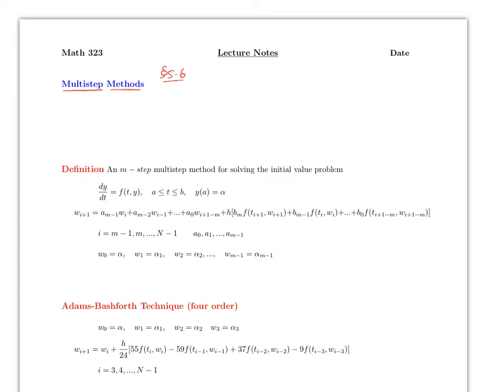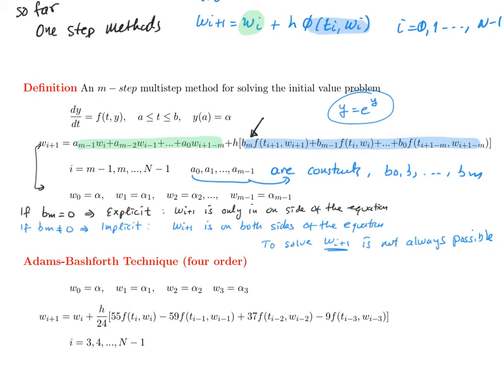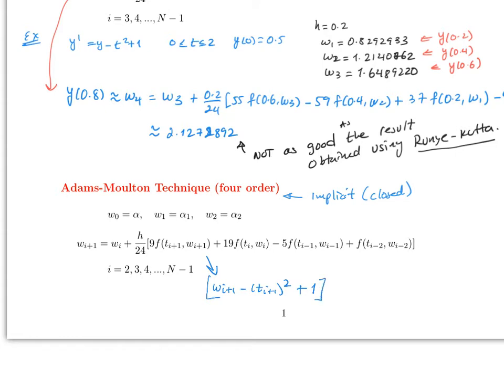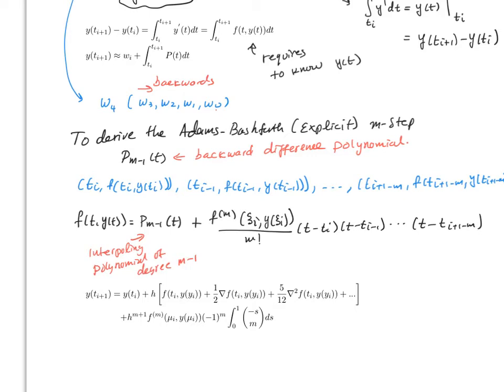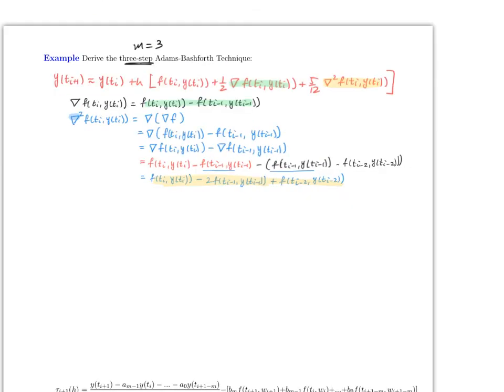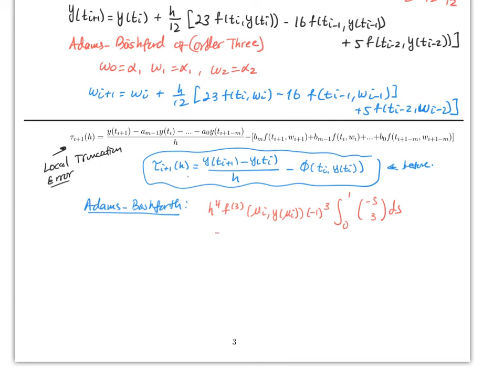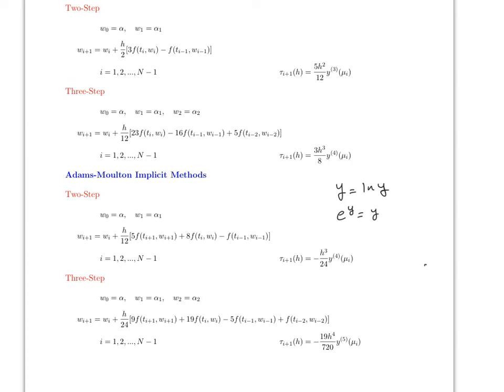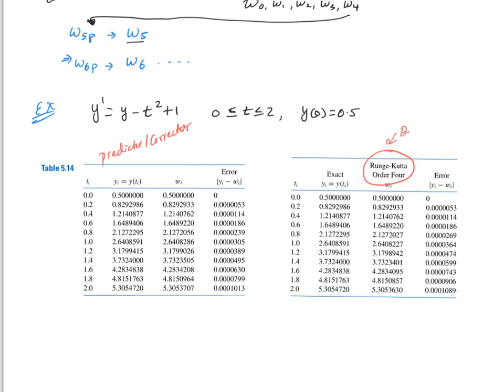M 323 ln sec 5 6 sp 2020 vid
This video covers section 5.6 of math 323.